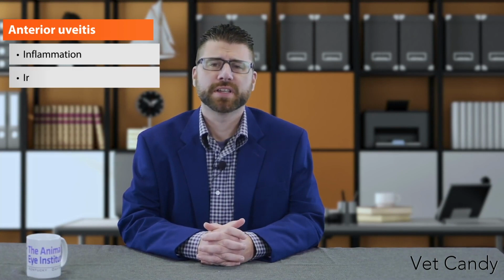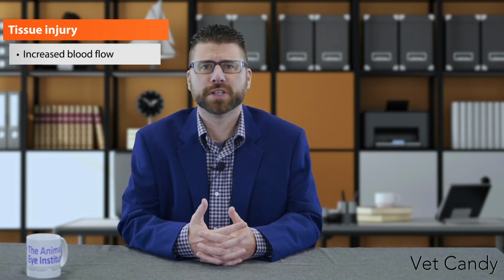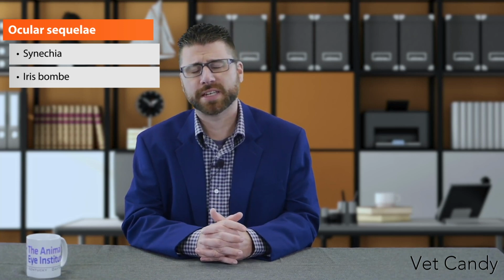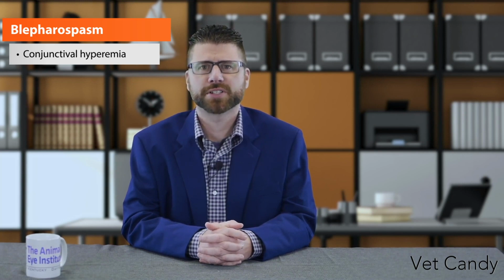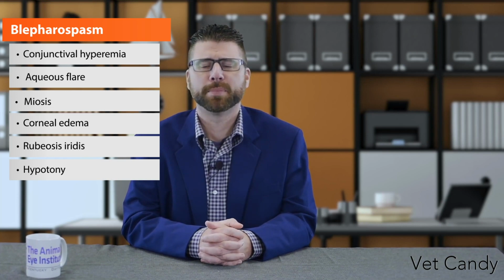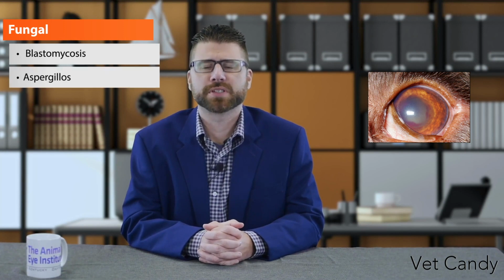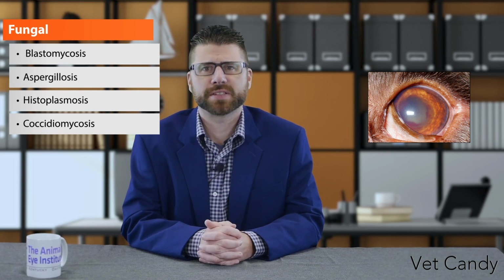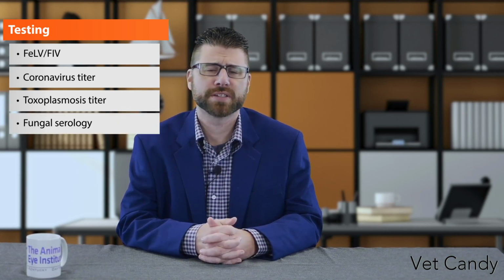Module 5: Anterior uveitis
Welcome to module 5 of Vet Candy's master course in ophthalmology. This program focuses on reinforcing the essentials of veterinary ophthalmology and includes expert tips from Dr. DJ Haeussler, board-certified veterinary ophthalmologist, and is RACE and NYS-approved for veterinary continuing education. The master course is free, courtesy of Sentrx Animal Care, and can be accessed 24/7 on Vet Candy’s

Anterior Uveitis in Small Animals:
Anatomy
Diagnostics
Nuclear Sclerosis
Cataracts
Cataract Surgery
Lens Subluxation
Anterior Lens Luxation
Posterior Lens Luxation

CONTINUING EDUCATION INFORMATION:

This program is approved by AAVSB RACE and New York State for veterinary professional CE credit (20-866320).

To get your CE credits:

1. Watch all eight modules of the master course in ophthalmology
2. Click on this link to take a short quiz
3. Print or save your certificate

This modular program (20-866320) is approved by the AAVSB RACE and the State of New York for a total of 5.5 CE Credits, with a maximum of 5.5 CE Credits being available to any individual veterinarian or veterinary technician.

This RACE approval is for the subject matter category of medical using the delivery method of digital/anytime.

This approval is valid in jurisdictions which recognize AAVSB RACE; however, participants are responsible for ascertaining each board's CE requirements. Expires July 01, 2023.